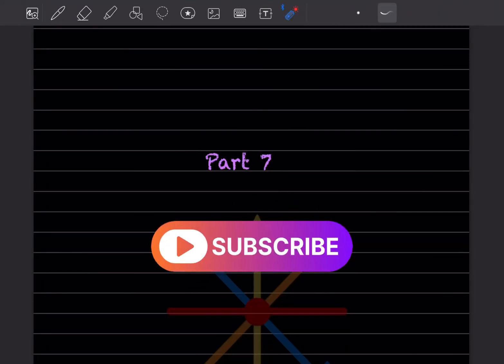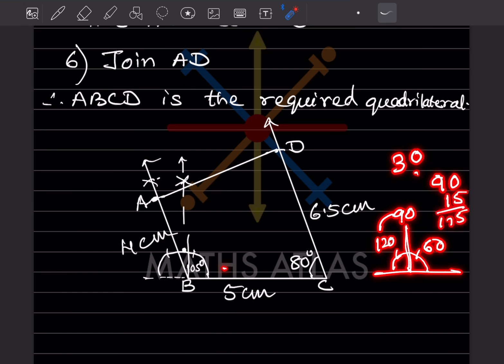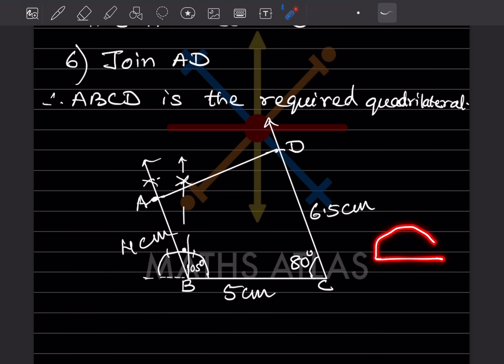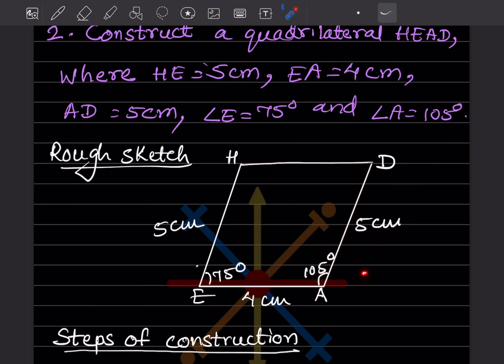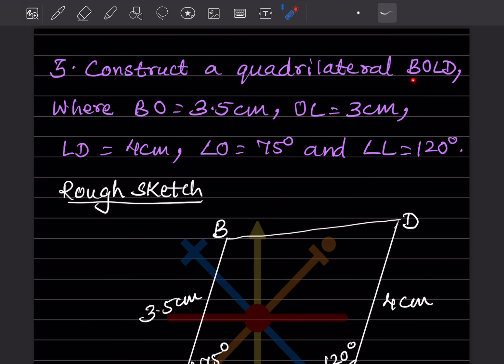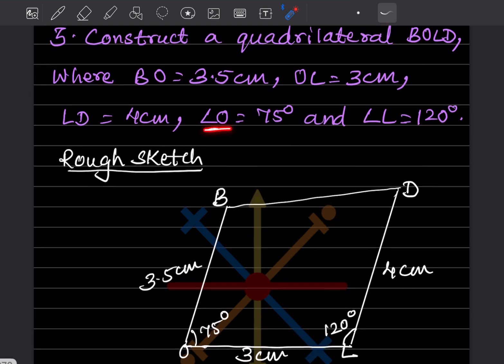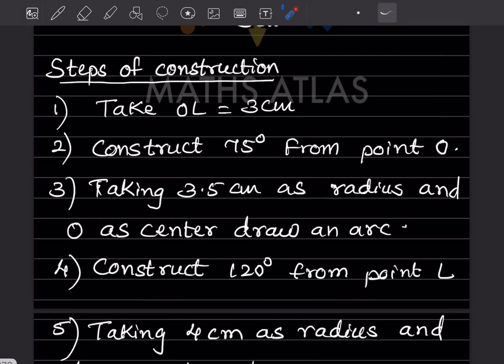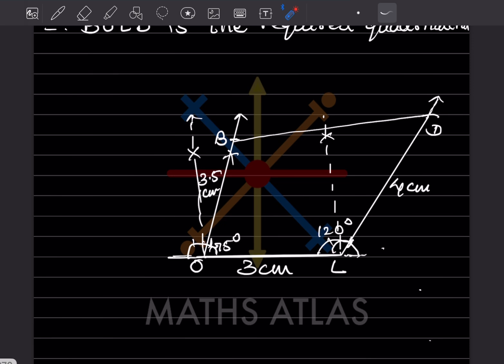Universal Mathematics Book |Chapter 13 | Practical Geometry| Class 8 | Innings 13.4| P-7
In this comprehensive video, explore Chapter 13: Practical Geometry for Class 8. Join Maths Atlas  as she breaks down essential concepts, including constructing quadrilaterals and understanding unique shapes. The session covers key topics such as:
Introduction to Practical Geometry
Step-by-step construction of quadrilaterals
Special cases and measurements
This educational resource is designed to enhance your understanding and help you excel in exams. Don't miss out on the exercises that reinforce learning!
For questions, fell free submit them for our doubt-solving session!

Practical Geometry
Class 8 Mathematics
Quadrilateral Construction
Geometrical Shapes
Angle Measurement
Geometry Exercises